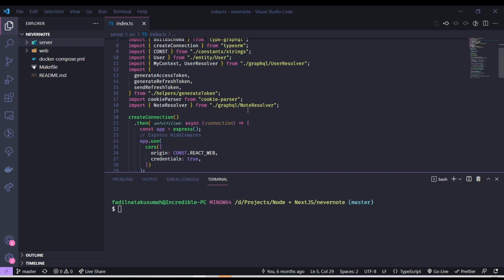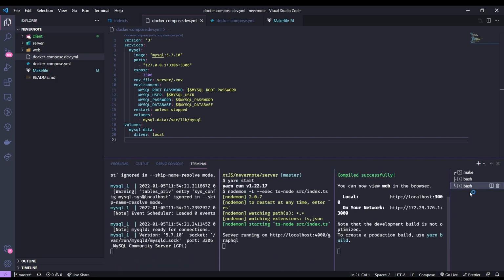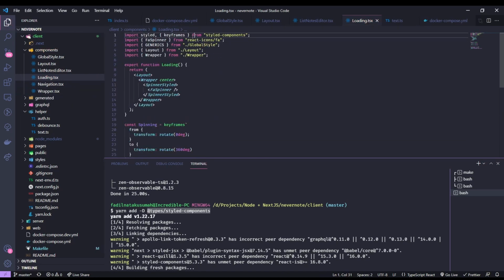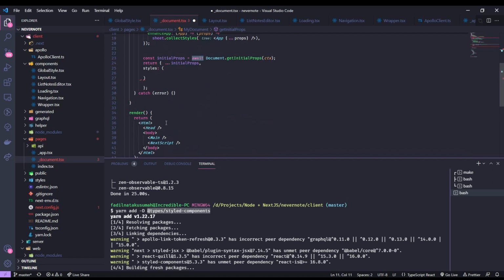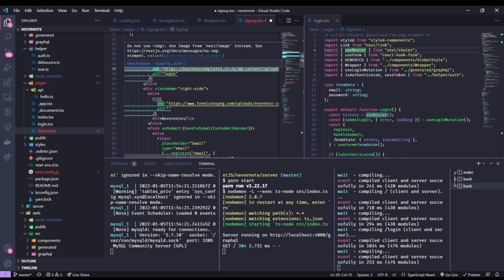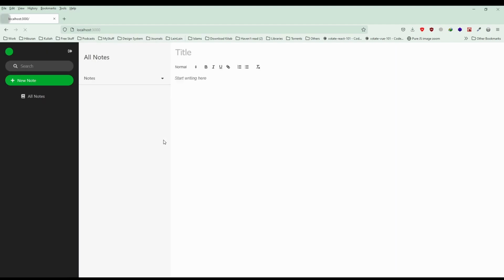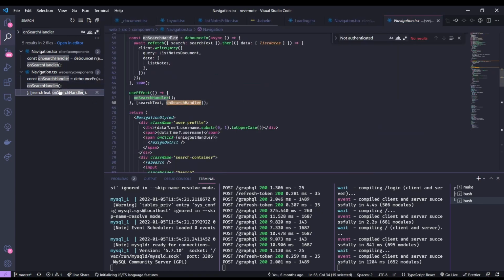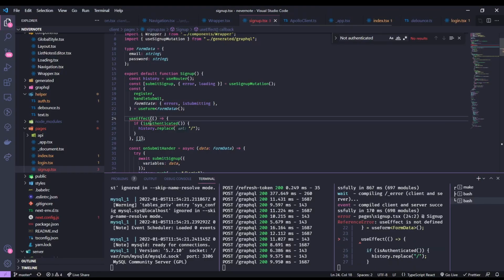Migrating from Create-React-App to NextJS - Evernote Clone Part 9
In this video we try to migrating our frontend app from create-react-app to nextjs by carefully moving the file and updating it to fit for NextJS project.

Main tech-stack for this project:
Typescript
React (with NextJS)
NodeJS (with Express)
TypeORM
TypeGraphQL
Docker
MySQL
Graphql (with Apollo)
JWT
Styled-Components